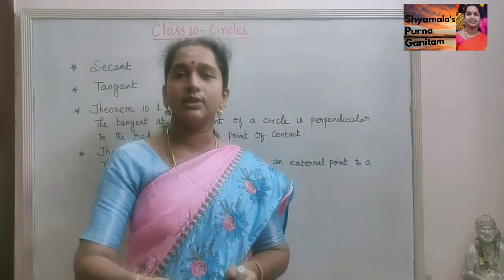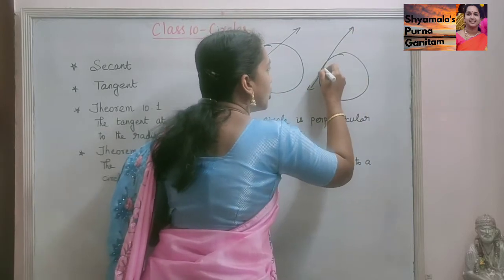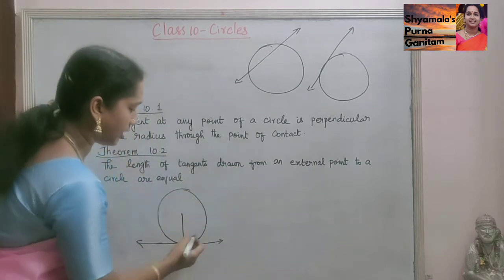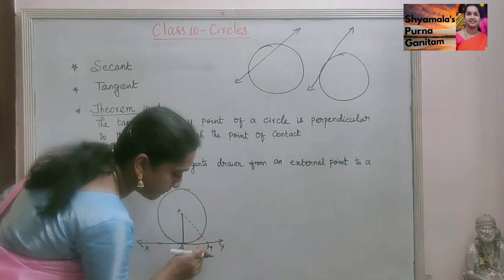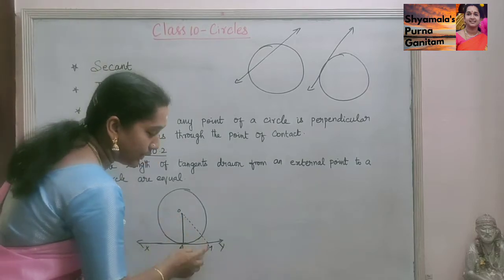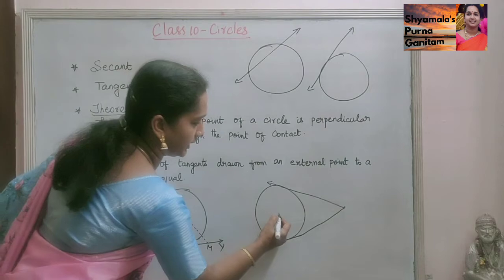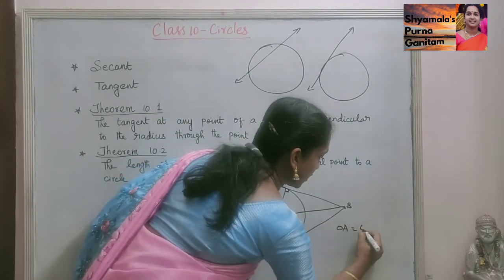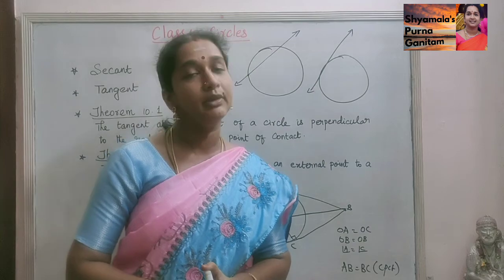CBSE Class -10 Circles Introduction.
CBSE Class -10 Circles Introduction. ‎@Shyamala's Purna Ganitam